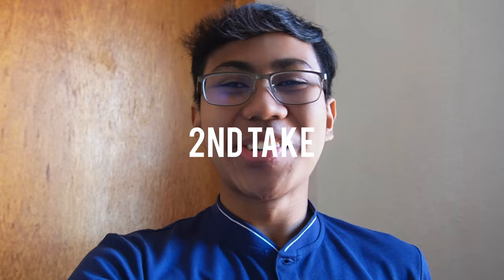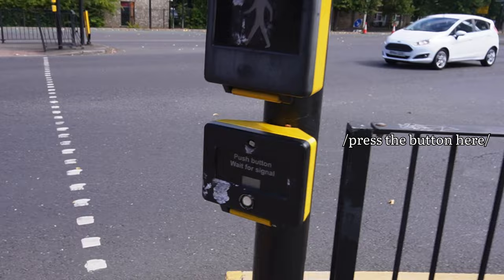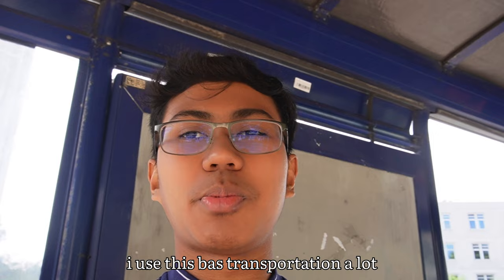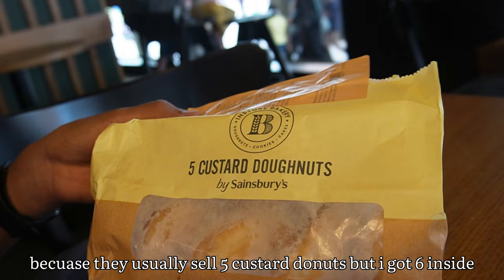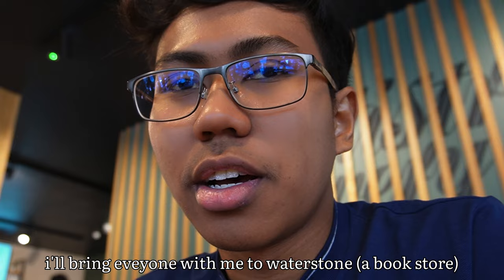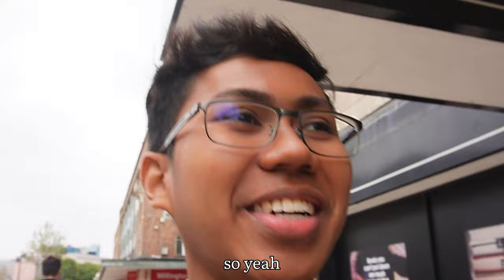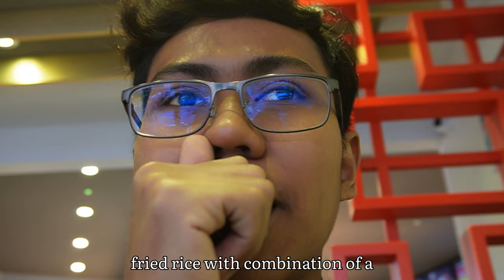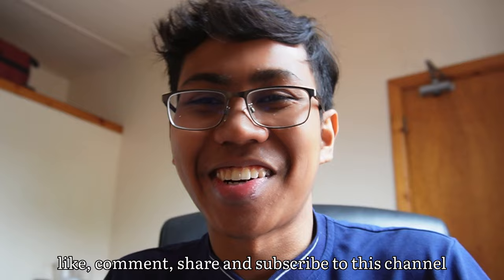Malaysian Student in Warwick 🇬🇧 | exploring coventry, enrolment, halal foodies!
Heyya everyone!

This is my first ever vlog in Coventry (the city where i live). I will share with everyone the bus that I usually take, enrolment process, paying my fees and featuring some halal food options available in my area. Pray that one day I can try make a uni tour video hehe!

songs i used:
- Car Crash (eaJ)